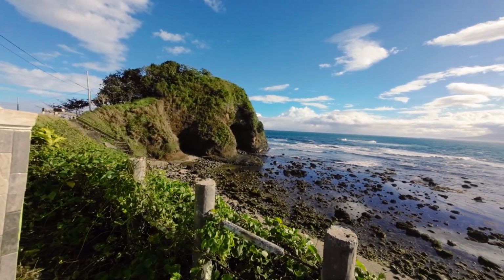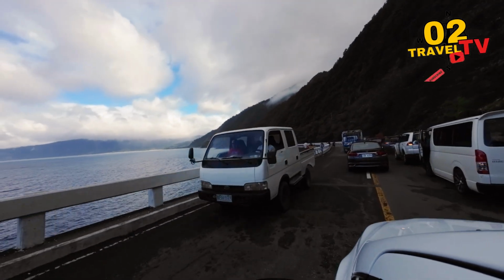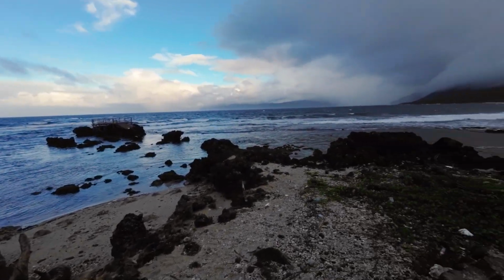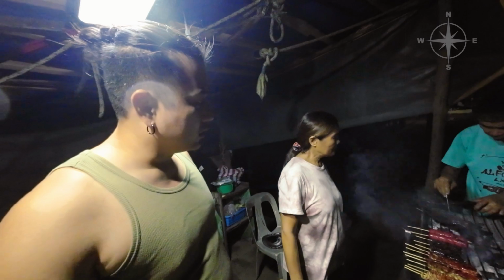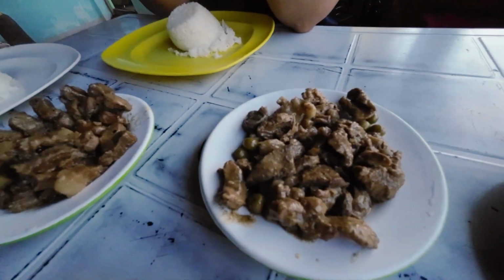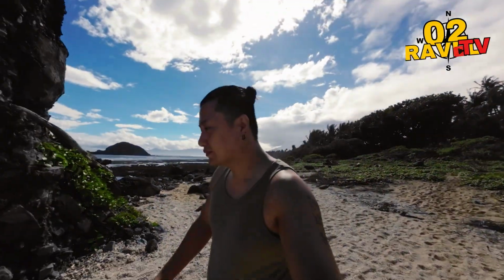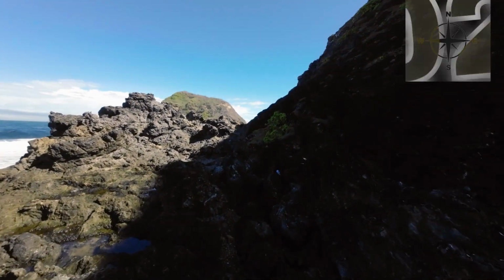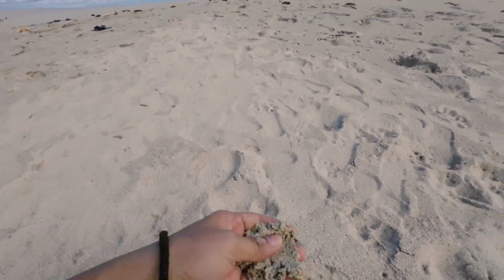Welcome to the END of the Philippines! $26 Paradise & Secret Sea Caves (Pagudpud)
Pagudpud isn't just about Saud Beach! In this video, we explore the incredible Blue Lagoon in Ilocos Norte. From $26 (1,500 Pesos) overlooking suites at Grimaldi Point to trekking the limestone paths of Dos Hermanos Island, this is the ultimate Pagudpud experience. We visit the famous Bantay Abot Cave, catch the most beautiful sunrise in the north, and even encounter a "Walo-Walo" sea snake! Whether you're a foodie looking for the best adobo or an adventurer hunting for sea caves, Blue Lagoon has it all.

Timestamps:

[00:26] Intro: Why Blue Lagoon is Famous
[00:57] Where to Stay: Grimaldi Point ($26 Overlooking Room)
[02:14] Patapat Viaduct: The Famous Bridge (Is it safe?)
[04:10] Food Review: Rosarios Restaurant & Price Tips
[05:04] Bantay Abot Cave: The "Mountain with a Hole"
[06:58] Morning Bliss: The Best Sunrise in Ilocos Norte
[08:16] Breakfast Stop: Adobo & Igado at Precious Eatery
[08:43] Geological Wonders: Timantang Rock & Bantaran Rock Formation
[11:06] SNAKE WARNING: Encountering the Poisonous Walo-Walo
[11:49] Adventure: Trekking to the Dos Hermanos Sea Cave
[14:25] Paradise: Relaxing at the Blue Lagoon Beach
[16:25] Final Verdict: Pros, Cons, and Travel Tips